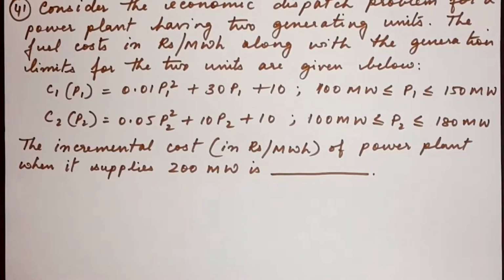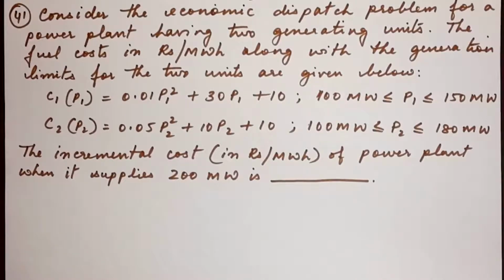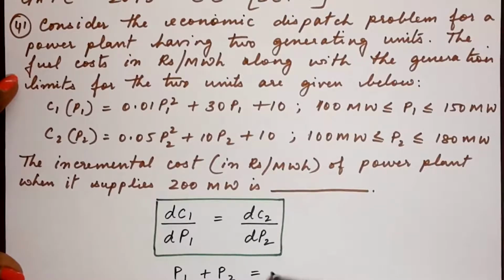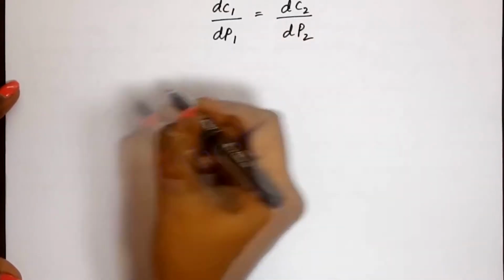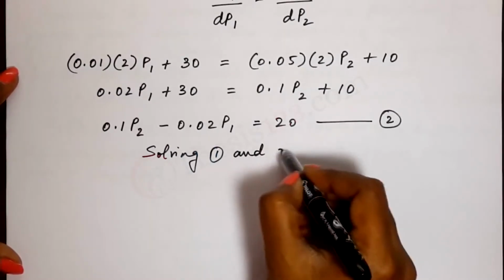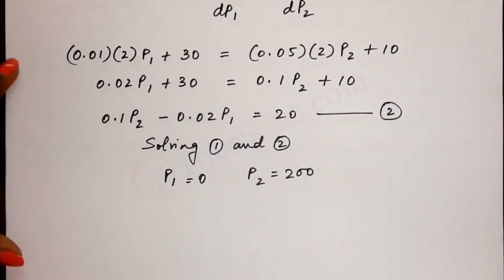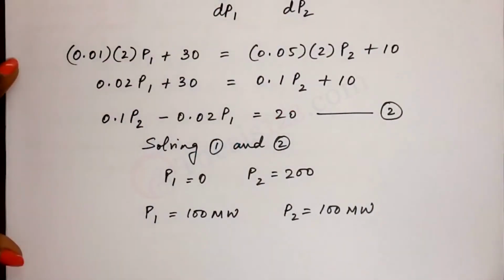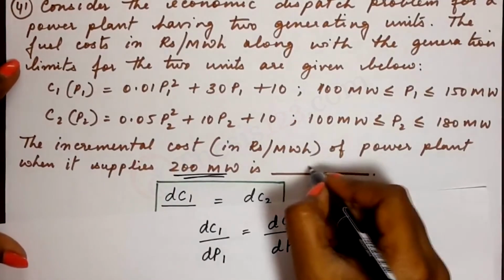GATE PAPER 2015 EE (SET 1) - Q41